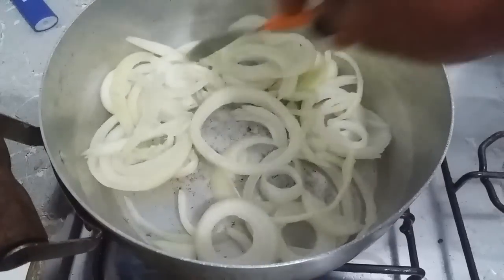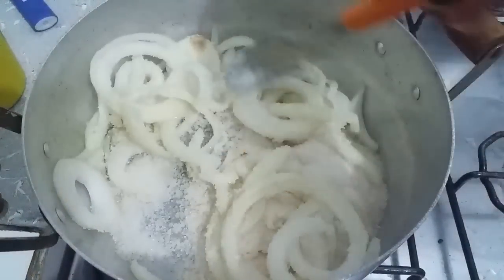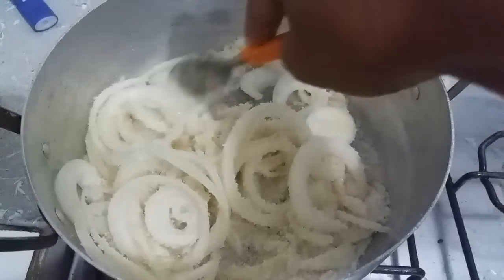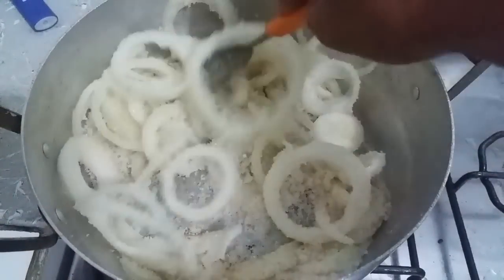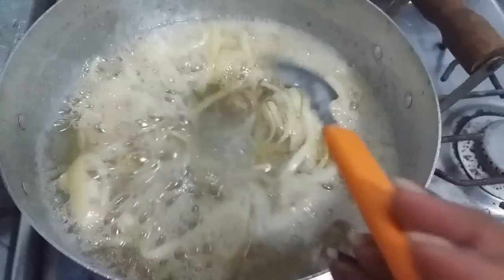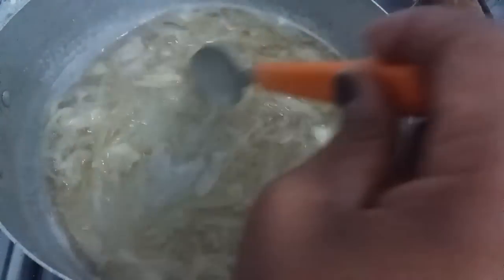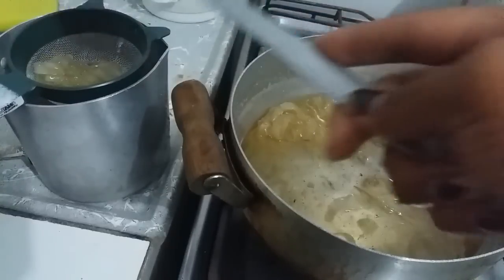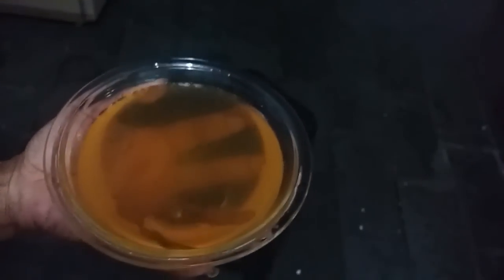DICASDADÊ: Como acabar com a tosse usando Xarope de Cebola Caseiro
** ASSISTAM EM HD ** Oi gente, trago uma super dica de como acabar com a tosse com o xarope de cebola...INSCREVAM-SE!!!
▬▬▬▬▬▬▬▬▬▬▬ஜ۩۞۩ஜ▬▬▬▬▬▬▬▬▬▬▬▬▬▬
▬▬▬▬▬▬▬▬▬▬▬ஜ۩۞۩ஜ▬▬▬▬▬▬▬▬▬▬▬▬▬▬
▬▬▬▬▬▬▬▬▬▬▬ஜ۩۞۩ஜ▬▬▬▬▬▬▬▬▬▬▬▬▬▬
▓▓▓▒▒▒░░░ QUER ME MANDAR ALGO? ░░░▒▒▒▓▓▓
▬▬▬▬▬▬▬▬▬▬▬ஜ۩۞۩ஜ▬▬▬▬▬▬▬▬▬▬▬▬▬▬
DENISE OLIVEIRA
CAIXA POSTAL Nº 19
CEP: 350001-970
GOVERNADOR VALADARES - MG

▬▬▬▬▬▬▬▬▬▬▬ஜ۩۞۩ஜ▬▬▬▬▬▬▬▬▬▬▬▬▬▬
▓▓▓▒▒▒░░░CANAIS DA MINHA FAMÍLIA R░░▒▒▒▓▓▓
▬▬▬▬▬▬▬▬▬▬▬ஜ۩۞۩ஜ▬▬▬▬▬▬▬▬▬▬▬▬▬▬

* EMILLY LUIZA: